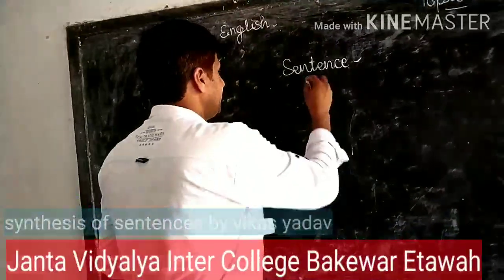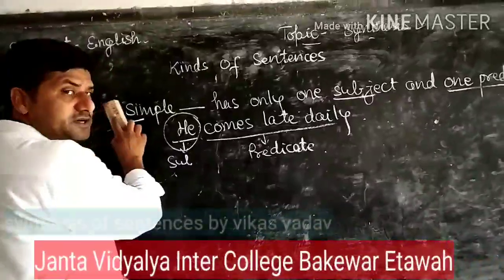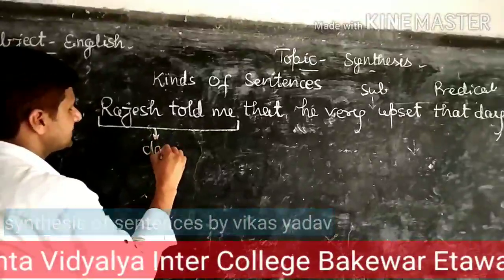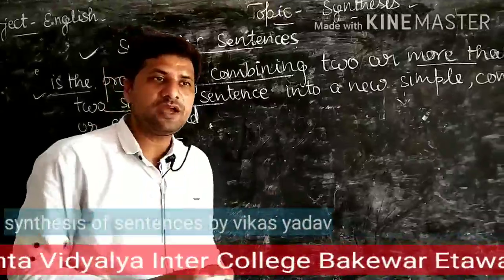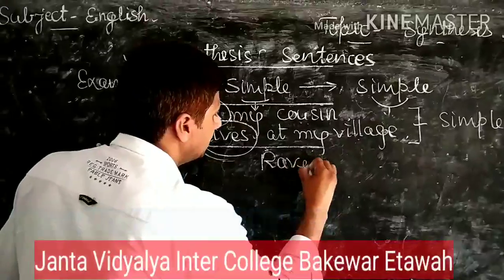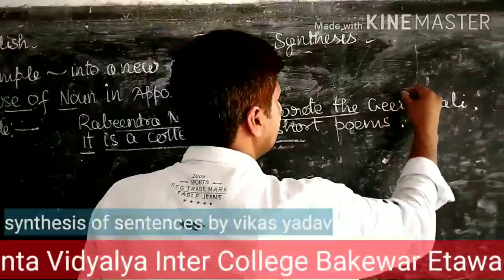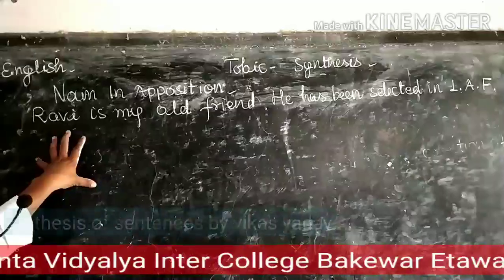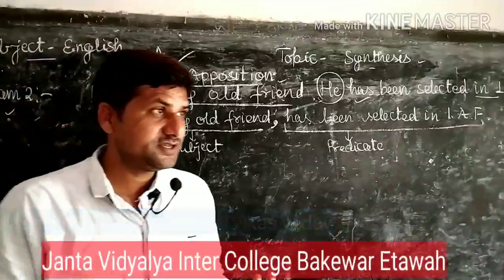synthesis of the sentences